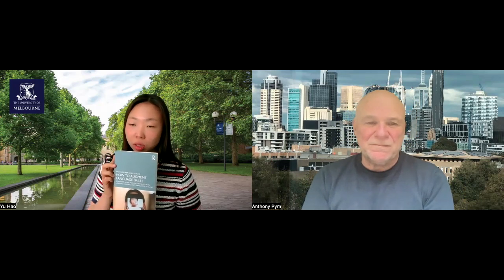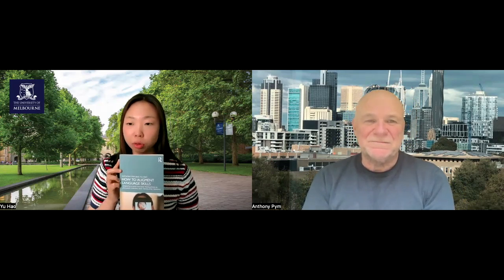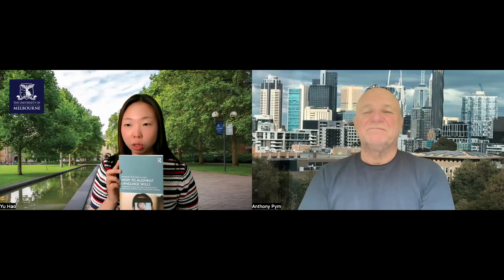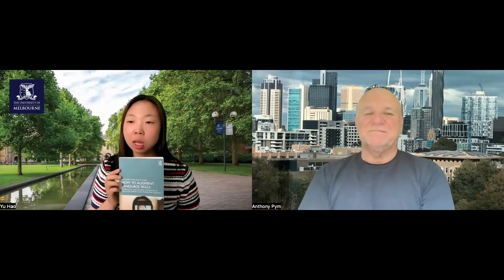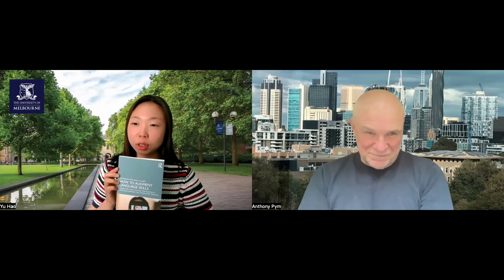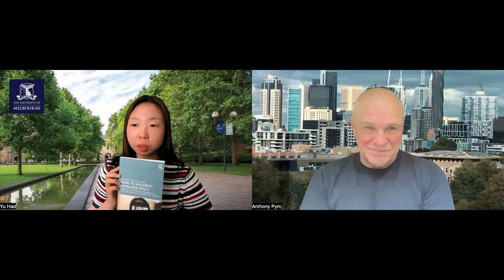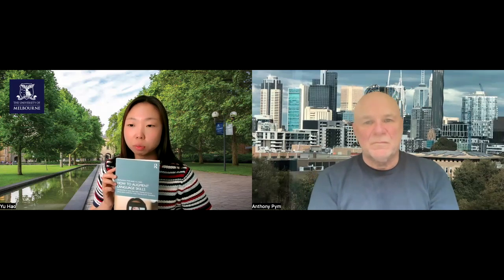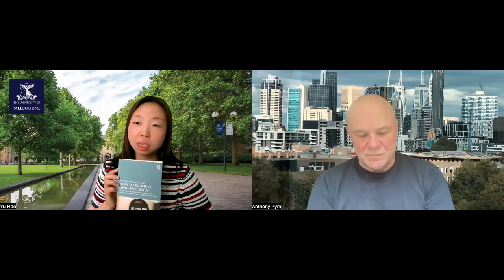How to Augment Language Skills. Generative AI and Machine Translation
Presentation of the book Generative AI and Machine Translation in Language Learning and Translator Training by Anthony Pym and Yu Hao.

How to Augment Language Skills outlines ways in which translators and language providers can expand their skills and how translation technologies can be integrated into language learning and translator training. This book explains the basics of generative AI, machine translation, and translation memory suites, placing them in a historical context and assessing their fundamental impacts on language skills. It covers what to teach in a specific context, how to teach it, how to assess the result, and how to set up lively class discussions on the many problematic aspects. The exploratory empirical approach is designed to reach across several divides: between language education and translation studies, between technology designers and users, between Western and Asian research, and between abstract ideas and hands-on practice. Features include: Fifty-seven technology-related activities for the language and/or translation class. Recent research on the capacities of generative AI. Examples of how to conduct a needs analysis in the Higher Education context. Comparisons of the main teaching methods. Ways to assess the use of technologies. Examples in Chinese, Spanish, Catalan, French, and German. A full glossary explaining the key terms in clear language. Drawing on years of classroom experience, Pym and Hao illustrate how these skills can be taught in a range of classroom and online activities, making this essential reading for teachers and researchers involved in the teaching of languages and the training of translators.